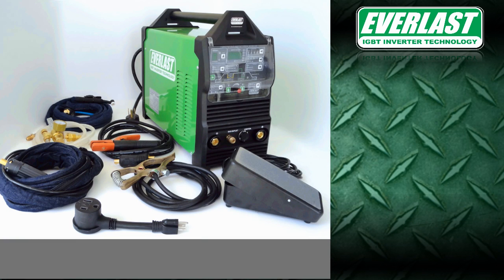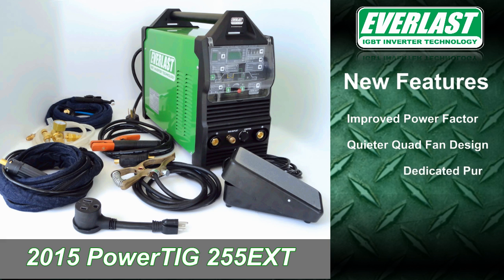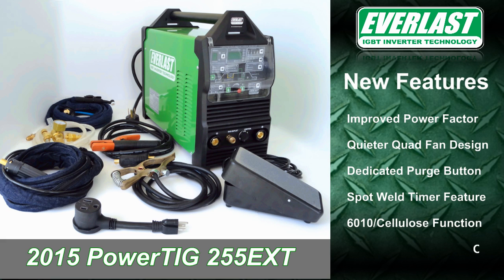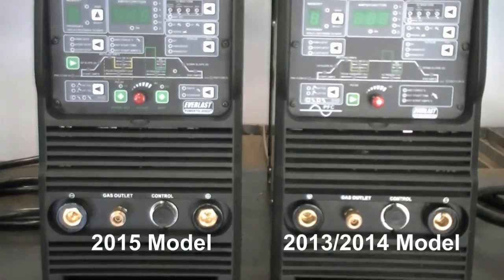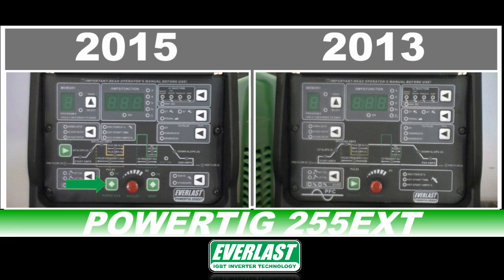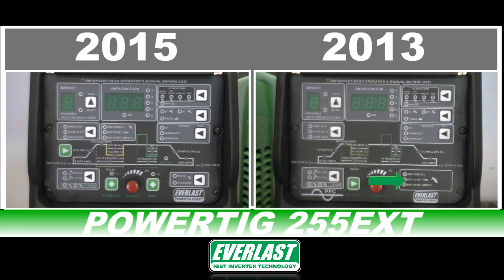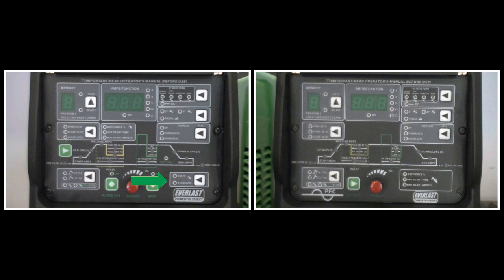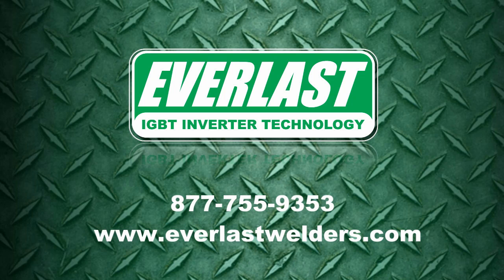AC/DC Power TIG 255EXT IGBT Inverter TIG/ Stick Welder from Everlast (2015 model)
This is part 1 in a series covering the 2015 Model PowerTIG 255 EXT from Everlast.  Several key changes and additions have been made for the 2015 model year including dual 120/240V input voltage capability, spot weld timer feature, improved 6010 performance, quieter quad fan design for improved cooling efficiency and lower noise.